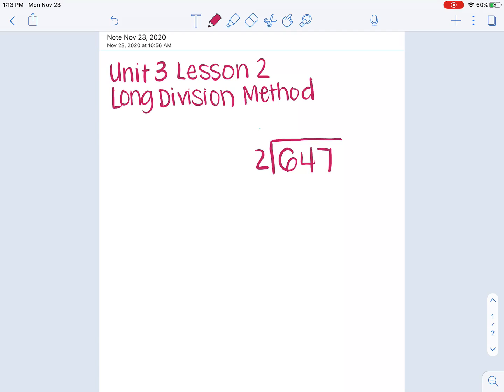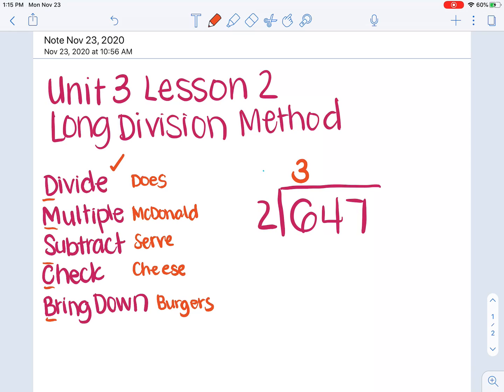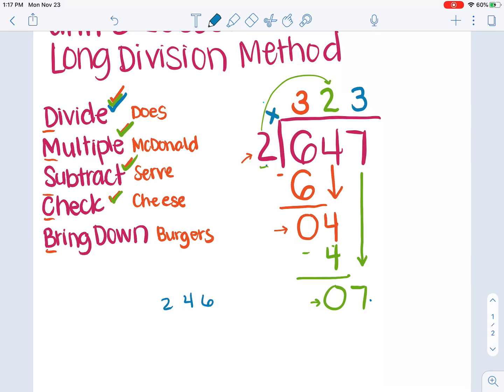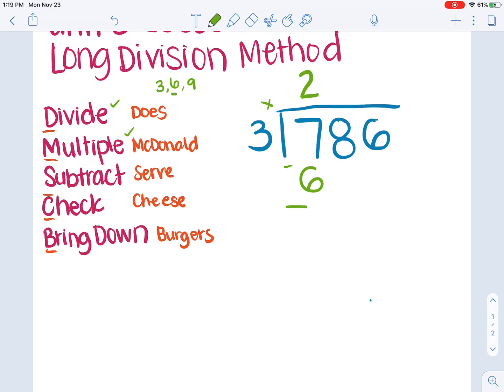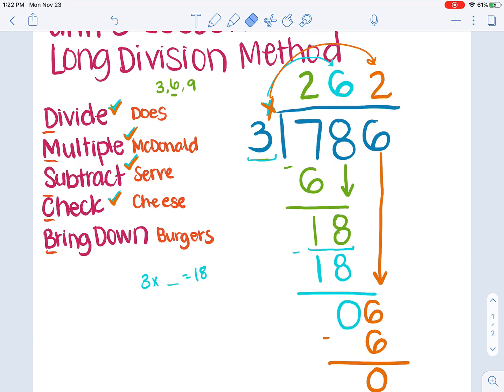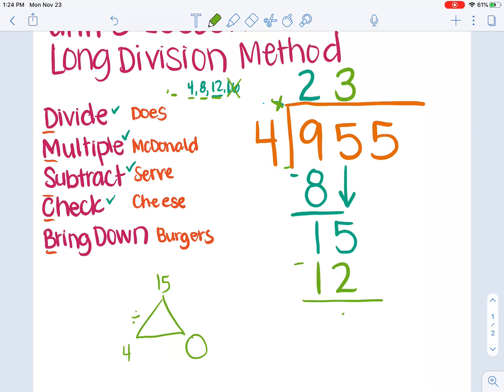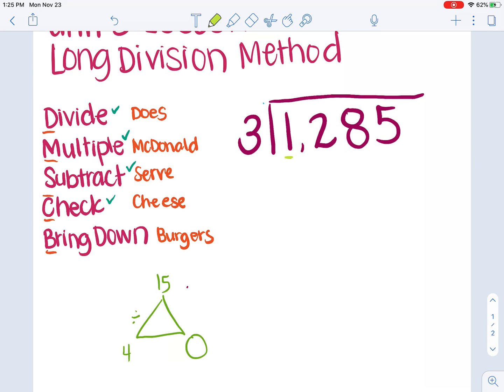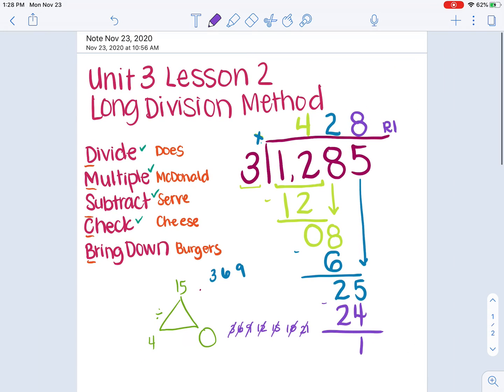Unit 2 Lesson 2 Long Division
Long Division (DMSCB)